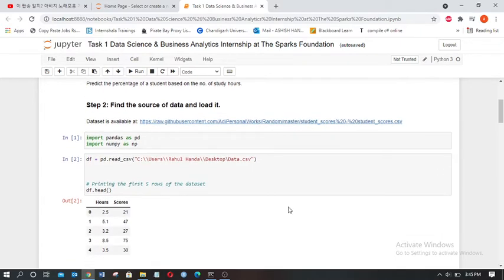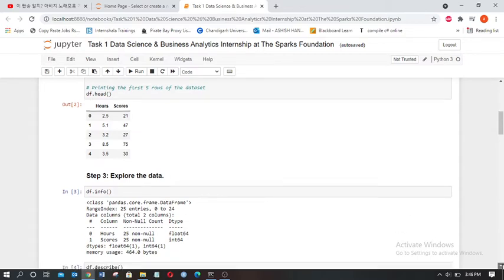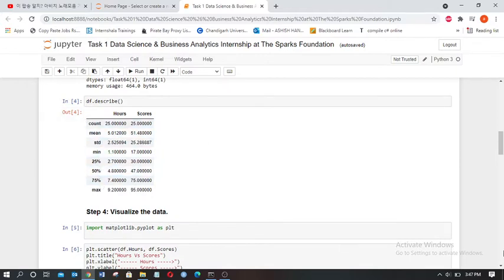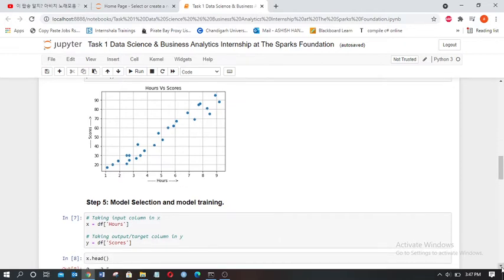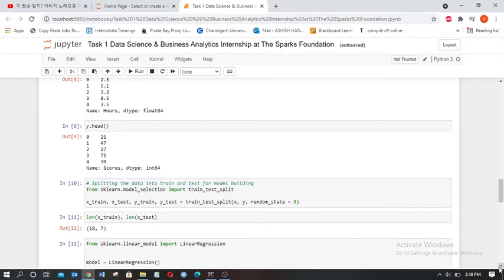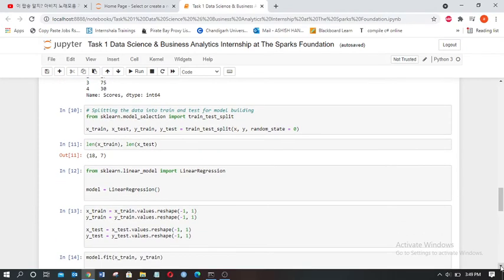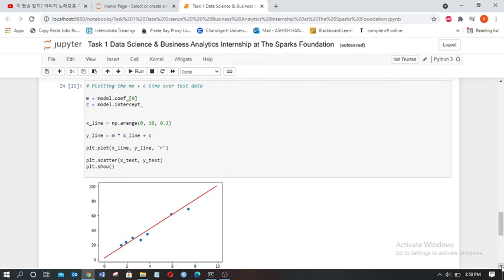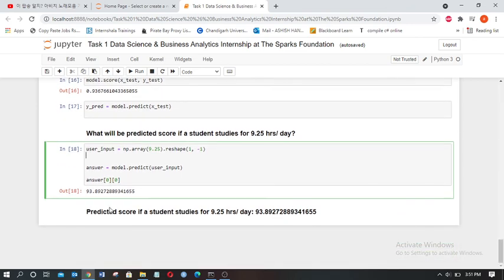The Sparks Foundation - Data Science and Business Analytics Intern (Task 1) by Ashish Handa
Hello everyone,
I have successfully completed the TASK-1 of Data Science & Business Analytics Internship at The Sparks Foundation

TASK 1 - Prediction using Supervised Machine Learning